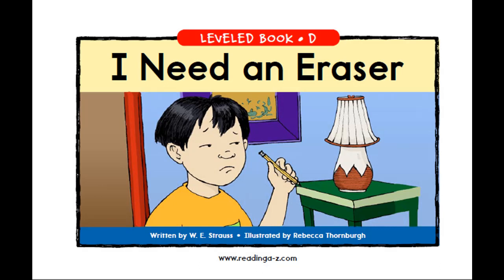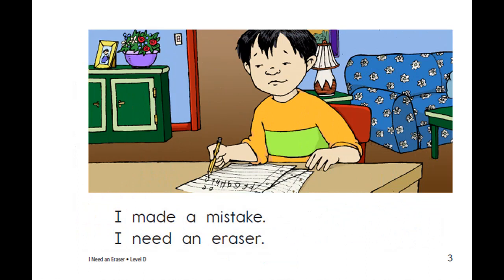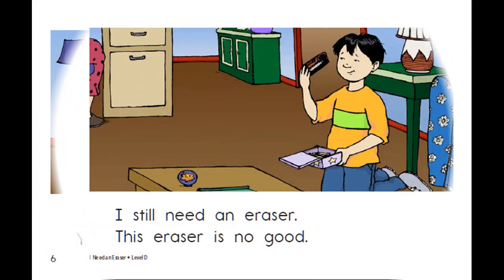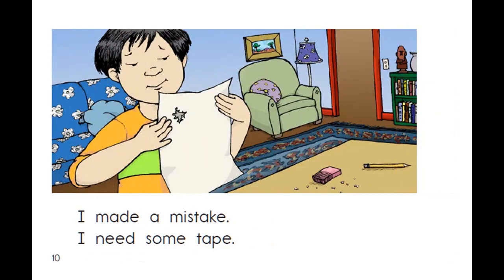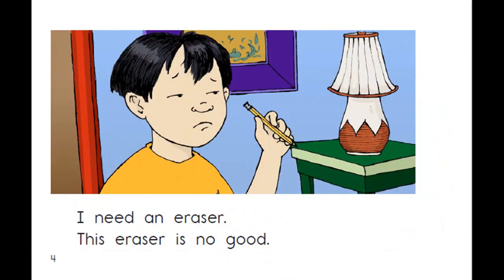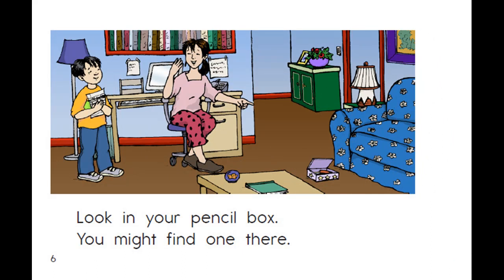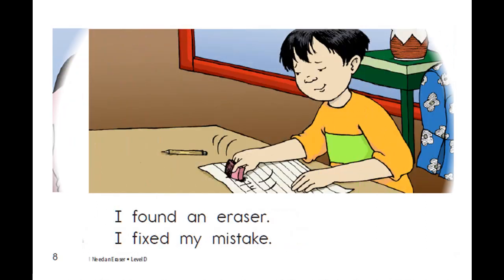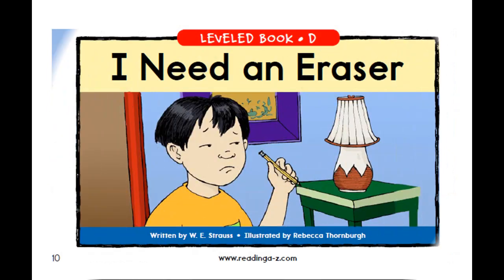I Need an Eraser